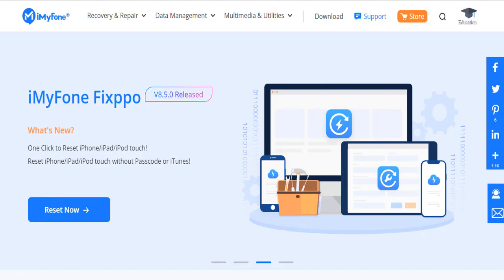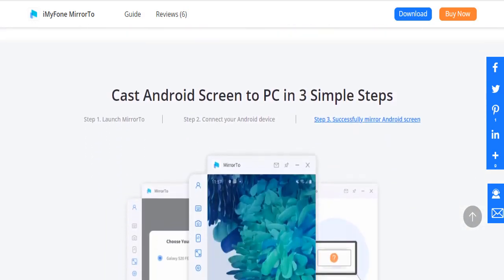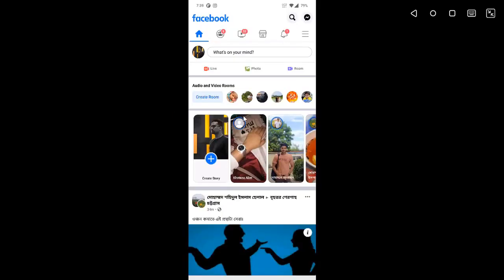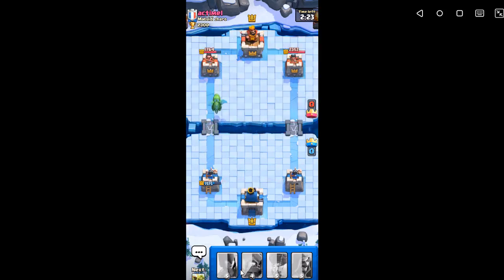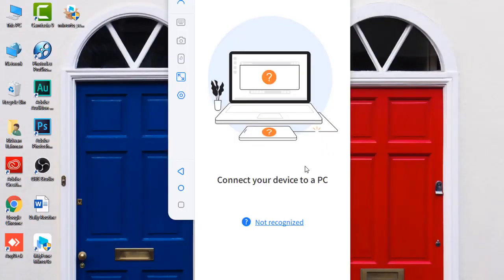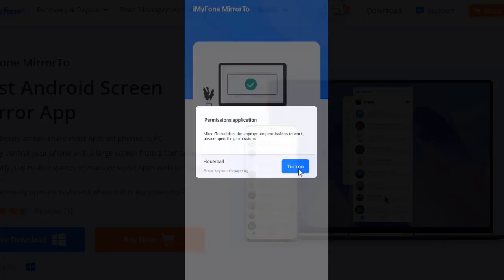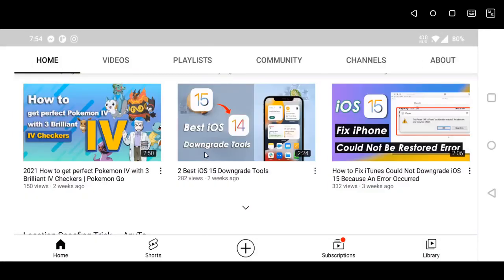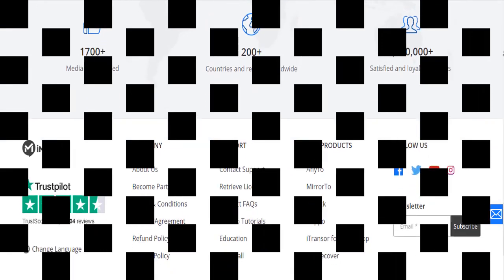Android Screen Mirroring: How to Cast Your Phone Screen to the Computer in 2021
In this video, we'll show you how to cast your phone screen to the computer with MirrorTo. With the help of this program, you can play mobile games or manage social apps with a keyboard/mouse on your PC fluently.